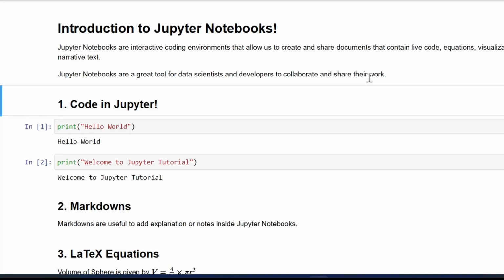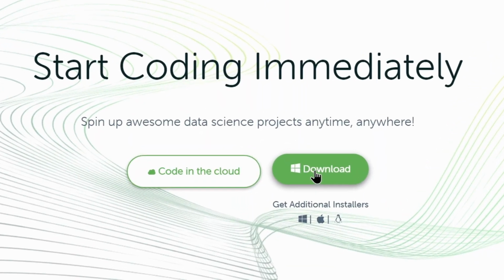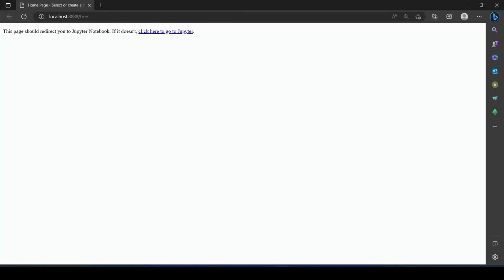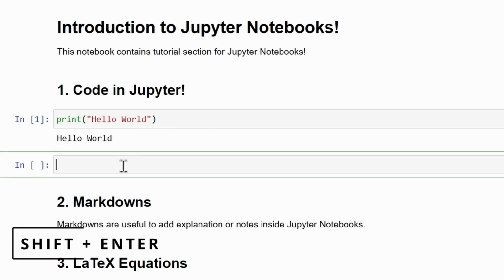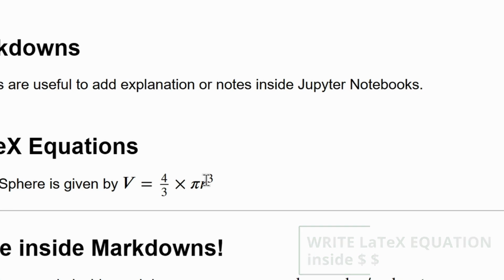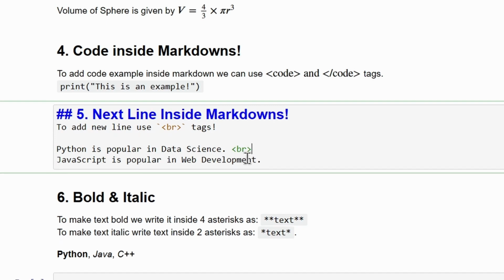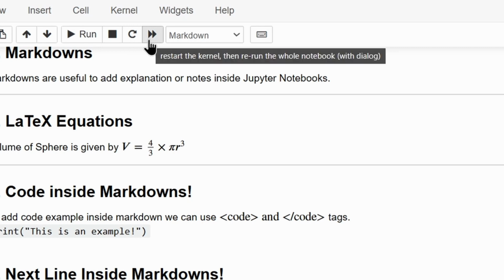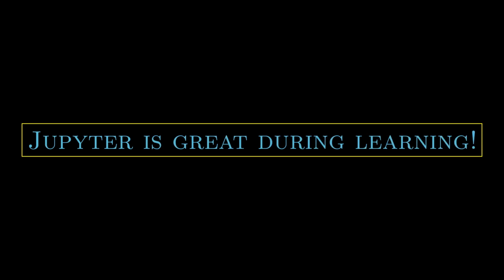Jupyter Notebooks Tutorial | Introduction, Setup and Walkthrough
The Jupyter Notebook is the original web application for creating and sharing computational documents. It offers a simple, streamlined, document-centric experience. Jupyter Notebooks are widely used to run Python in it.

We'll start with the basics and explore how to install Jupyter Notebook, create a new notebook, and navigate through the notebook interface. We'll also cover how to add and execute code cells, markdown cells, kernel and many more.

So whether you're a student, a data scientist, or just someone who wants to learn more about data science, this tutorial is for you. So, watch the video till the end and you will learn something new about Jupyter.

Tell you views and suggestions about video in comments section.